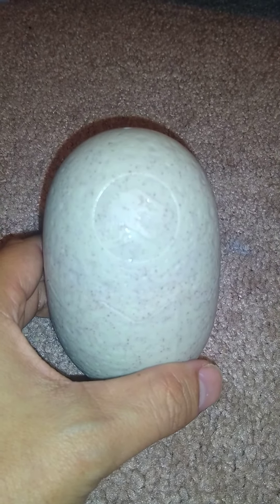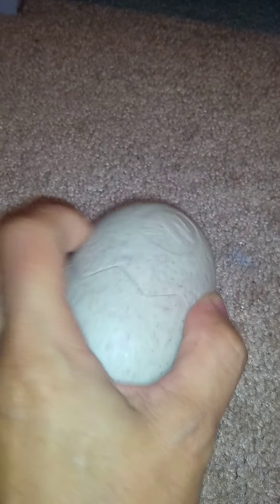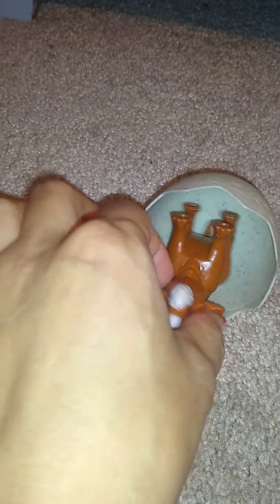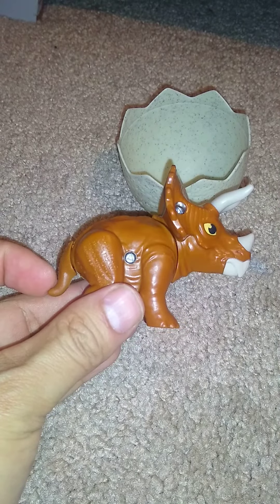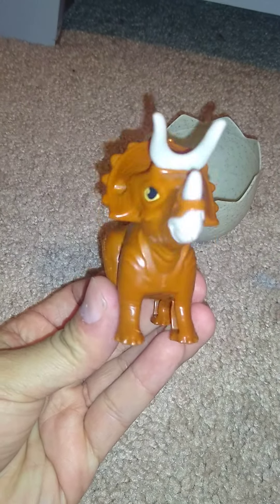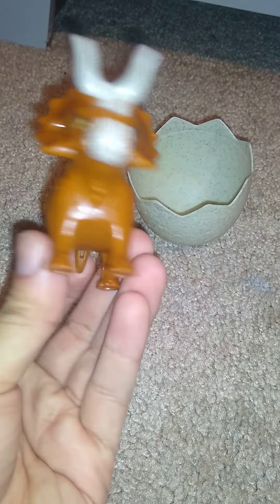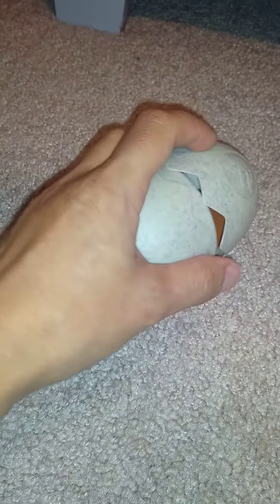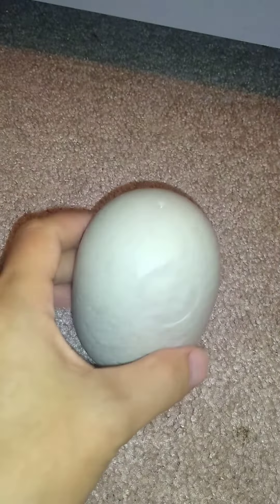Kid's Meal Dinosaur Egg Triceratops🦕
Triceratops inside a dinosaur egg kids toy figure